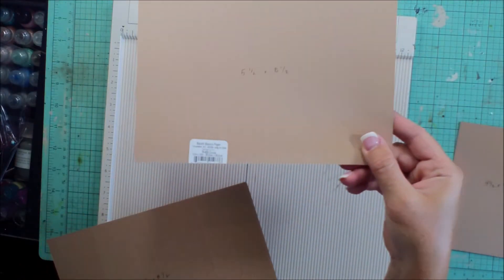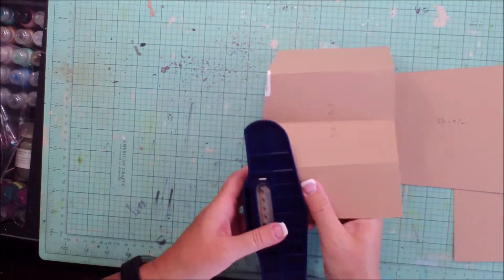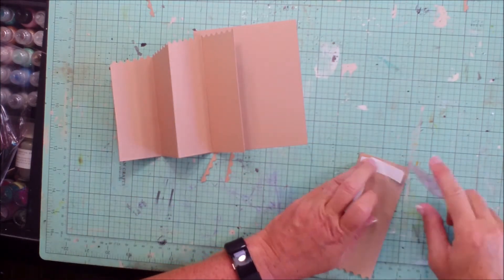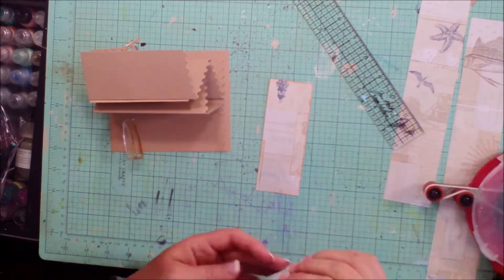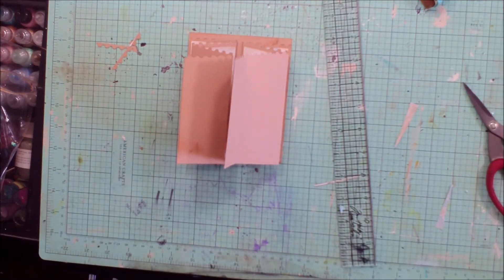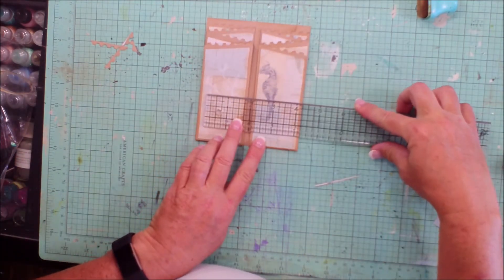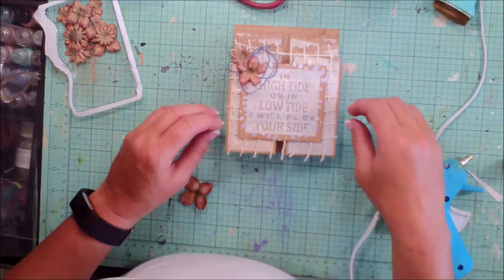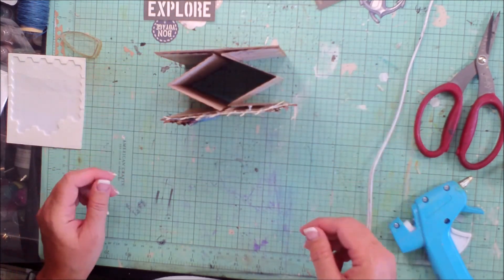June card tutorial